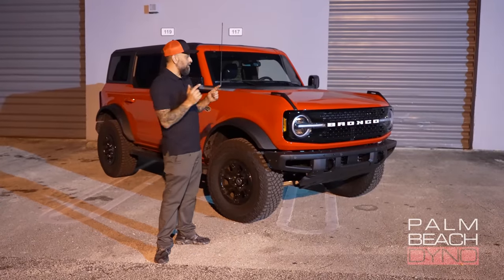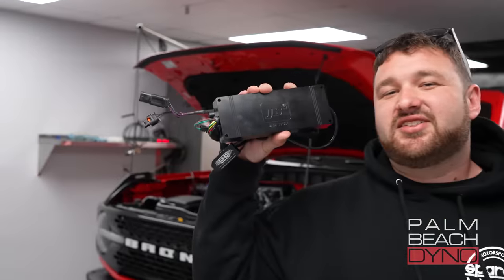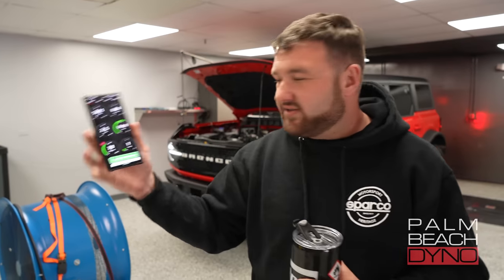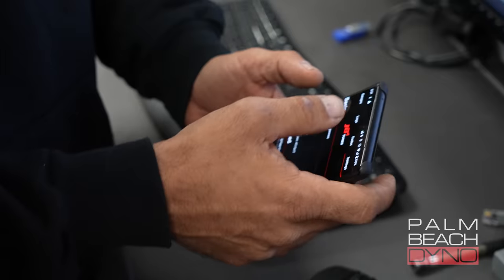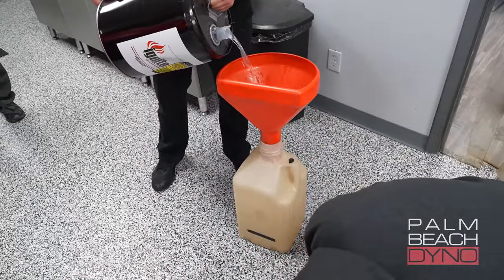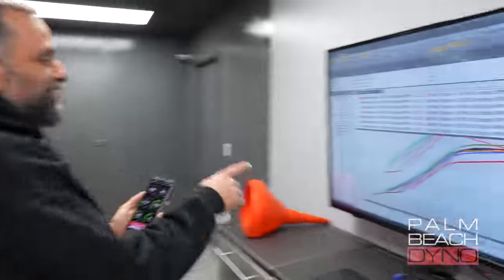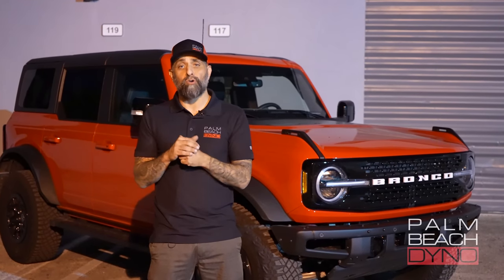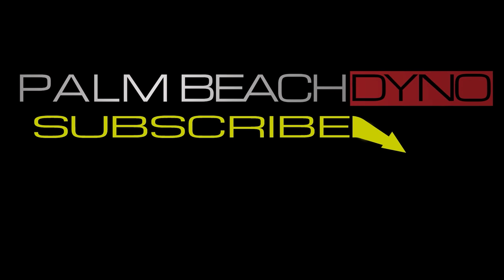We Can't Believe what our 2021 Ford Bronco made with a Dyno Tune! Bonus Magnaflow Exhaust Test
We finally got our 2021 Ford Bronco on the dyno and installed a Magnaflow Overland Exhaust!